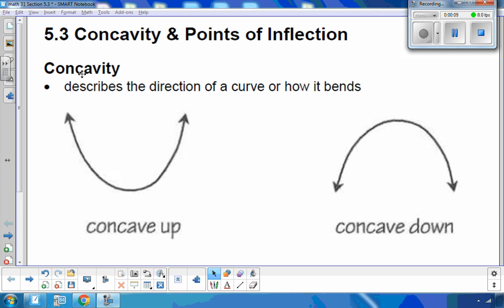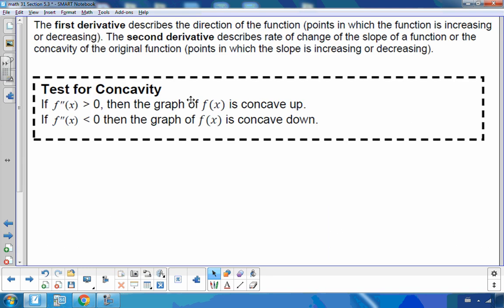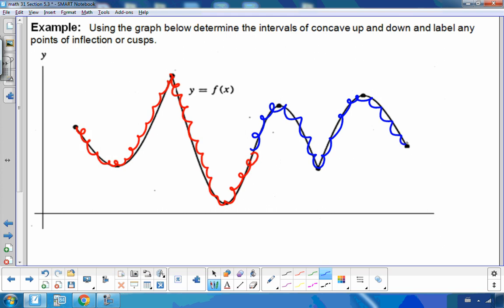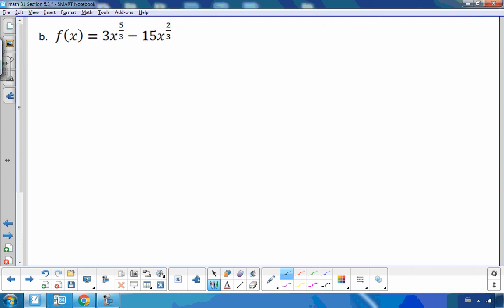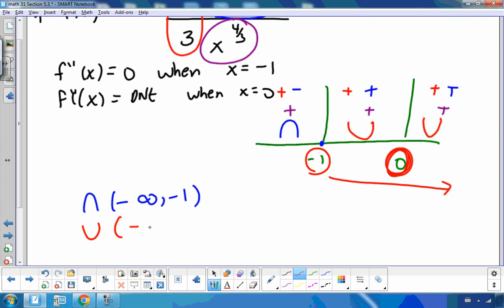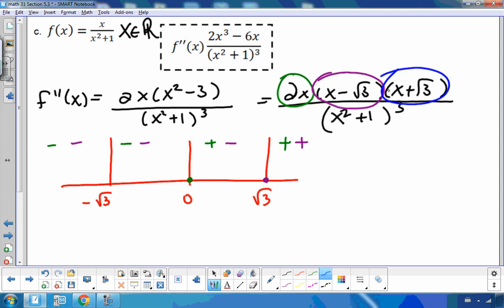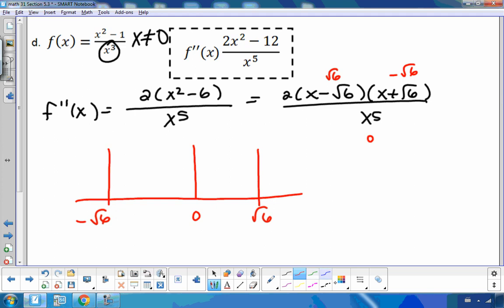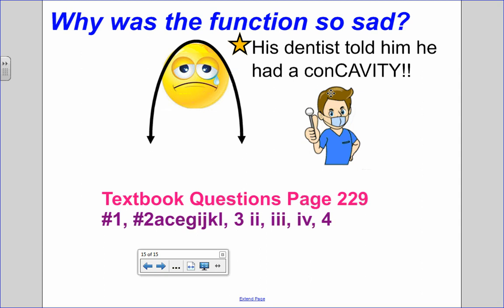Concavity and Points of Inflection